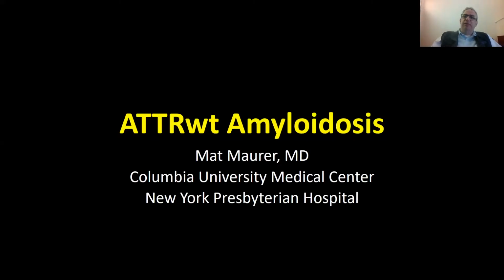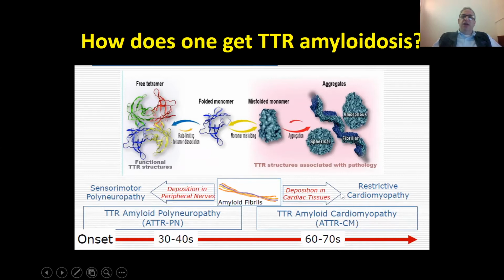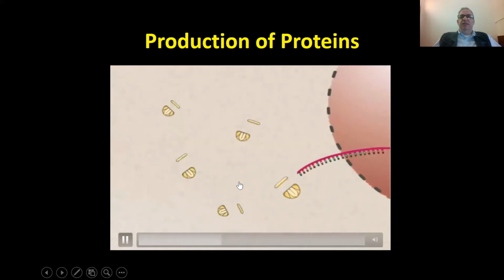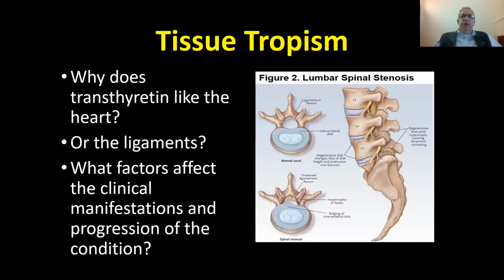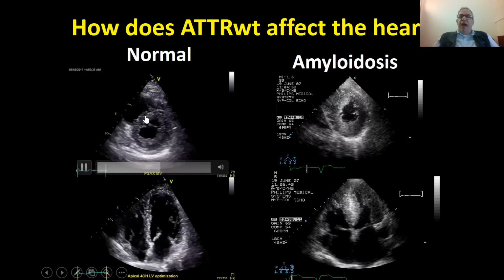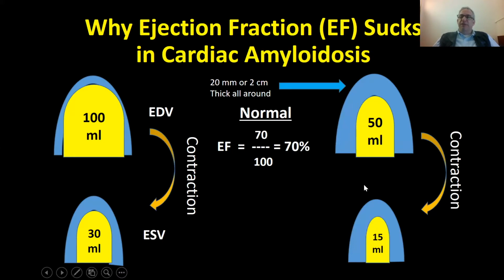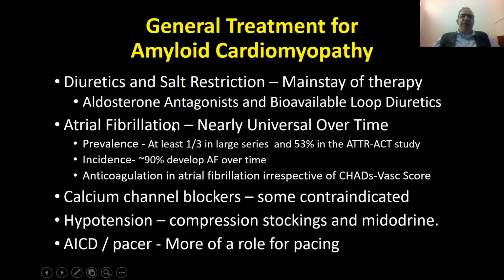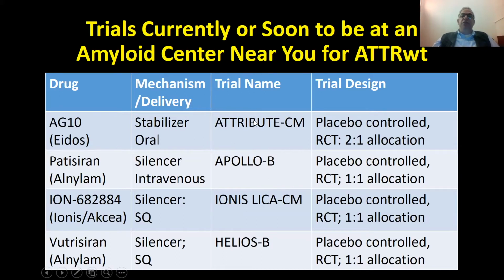An Overview of Wild-Type Amyloidosis (ATTRwt): A World-Renowned Expert and His Patient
Presented by the Amyloidosis Speakers Bureau ... Learn about wild-type amyloidosis from both an expert clinician and his patient. Listen to world-renowned cardiologist Dr. Mathew S. Maurer of New York-Presbyterian Hospital / Columbia University Medical Center overview wild-type amyloidosis (ATTRwt), followed by one of his patients John Basdavanos as he shares his journey with wild-type amyloidosis.
(Based on highlights from a presentation to the Northeast Ohio Medical University College of Medicine.)